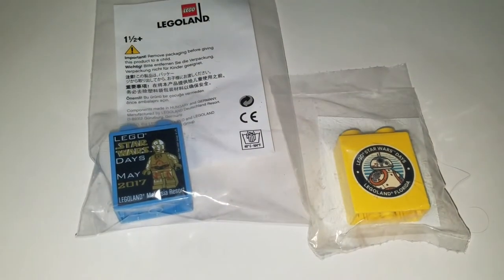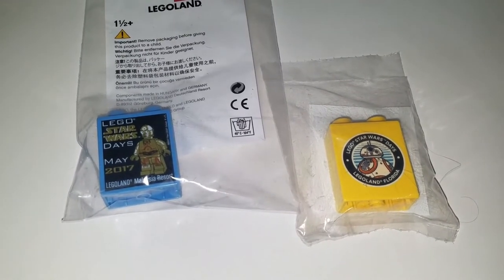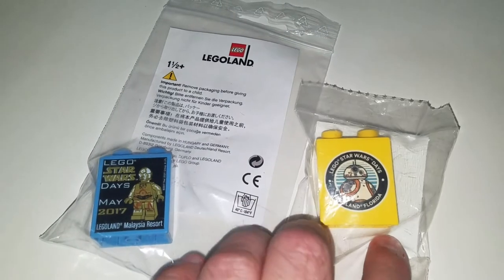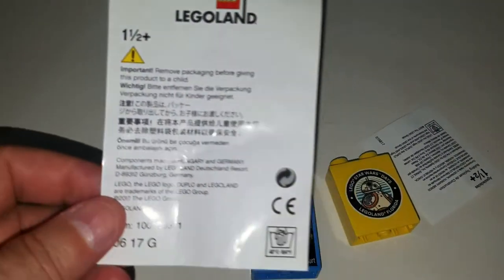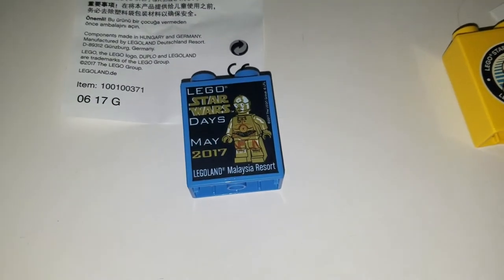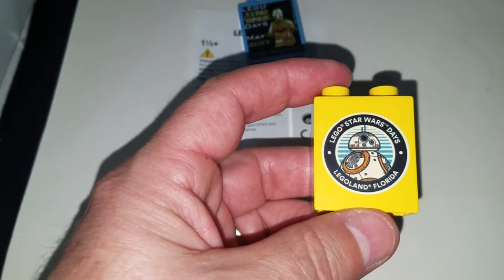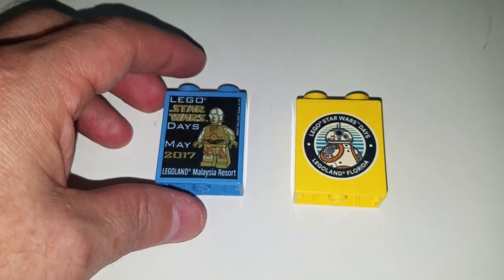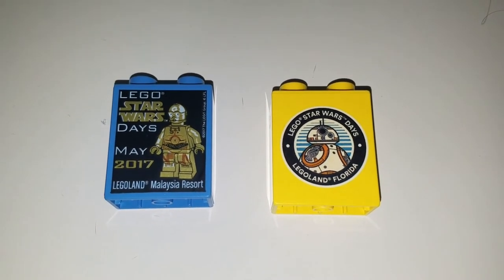Lego Duplo Star Wars Promotional Bricks from Malaysia and Florida